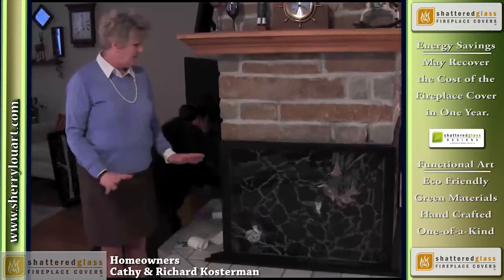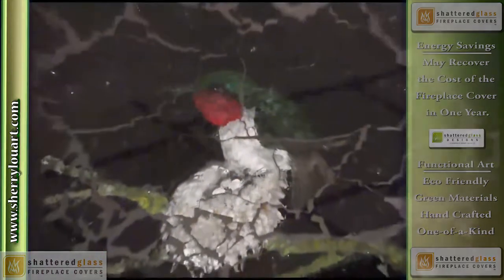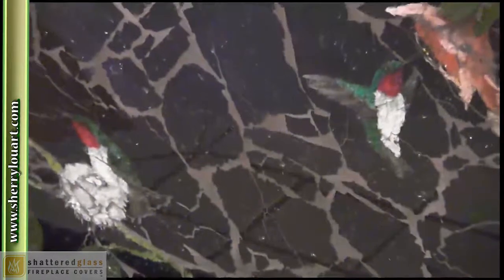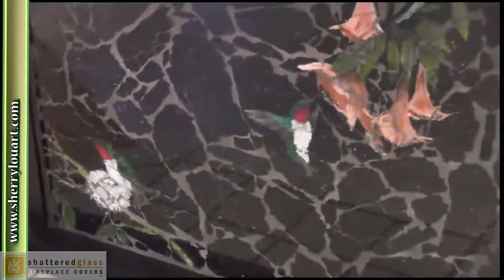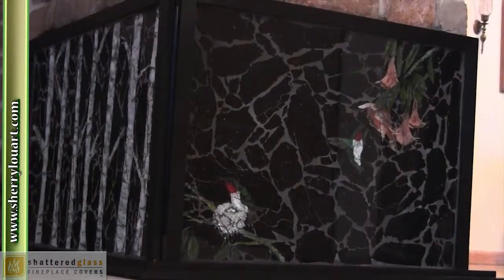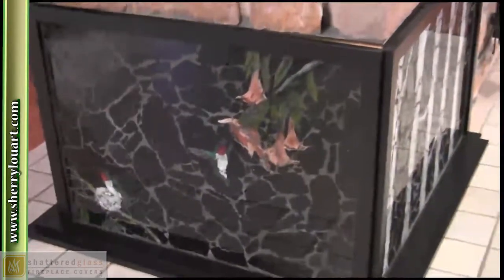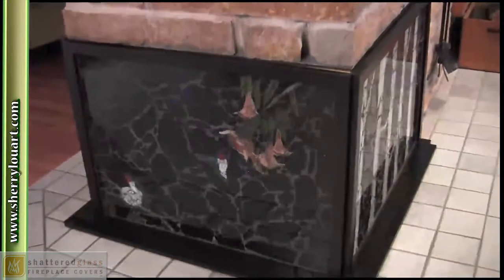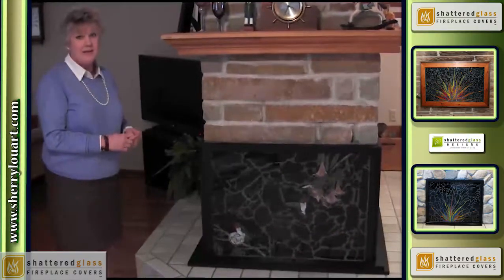Sherry Lou Martin Shattered Glass Fireplace Cover - Three-Sided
Sherry Lou Martin's three sided fireplace cover allows you to "Imagine Your Fireplace With Beauty That Never Ends" View more of Sherry Lou's artwork and home energy saving functional artwork This video shows the homeowners perspective of how Sherry Lou's work will help them save energy costs within their home with this unique one-of-a-kind nature glass artwork that is customized for their home decor. this thirty second video was produced for Shattered Glass Fireplace Covers and Shattered Glass Designs by Mac Innovative Solutions of Southeastern Wisconsin